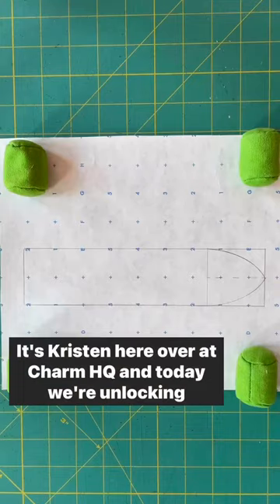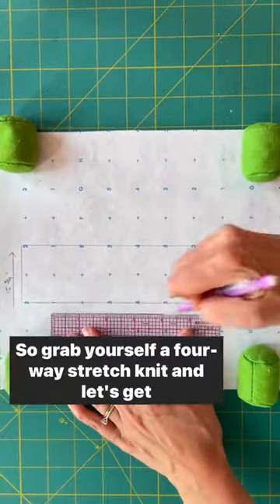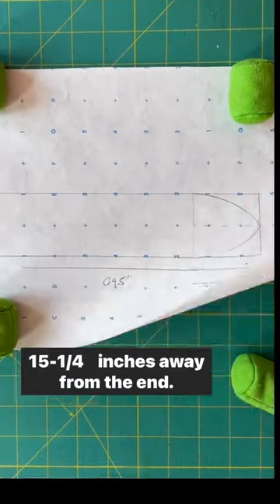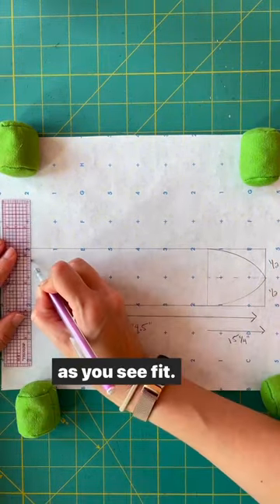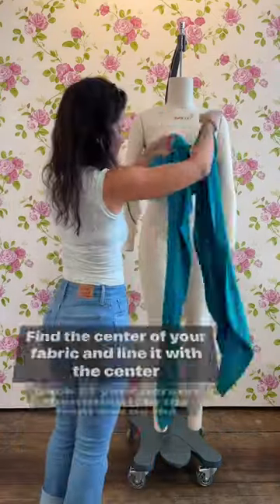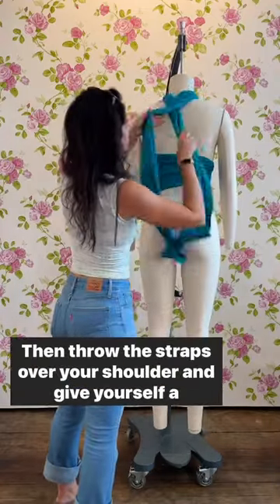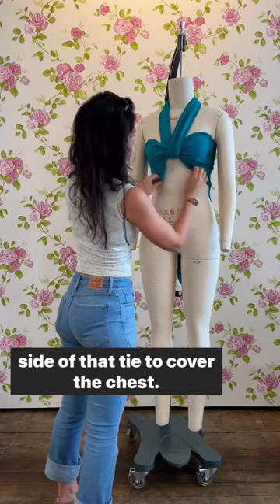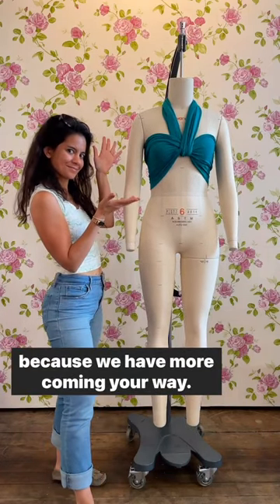Easy Beach Halter Wrap Top DIY No Sewing Tutorial from Charm Patterns by Gertie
Getting ready for Spring Break? Learn how to make a very easy halter wrap top that's equally perfect for the beach and for parties. Kristen shows you how to do it -- no sewing necessary!